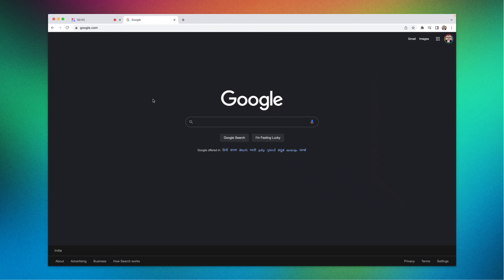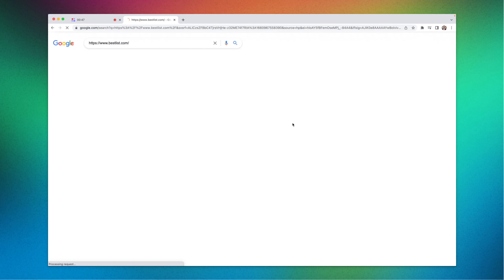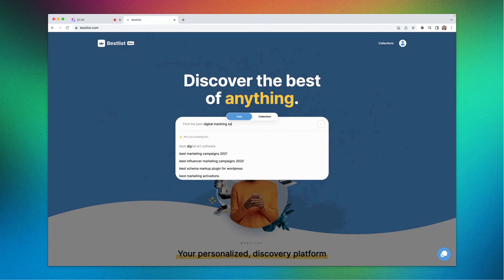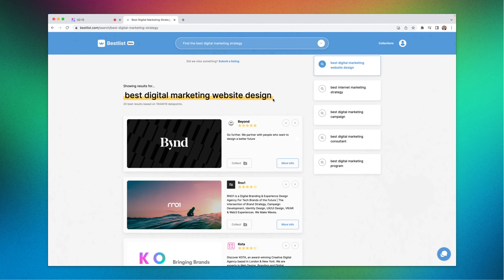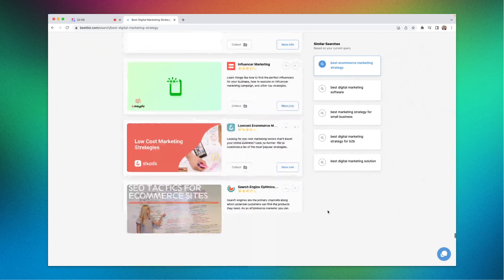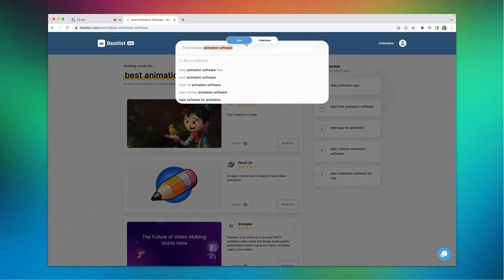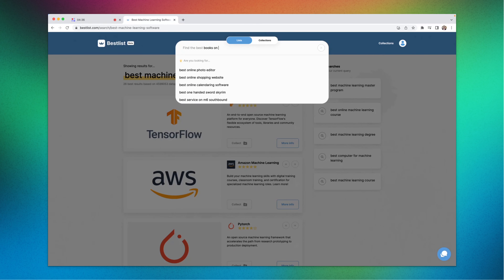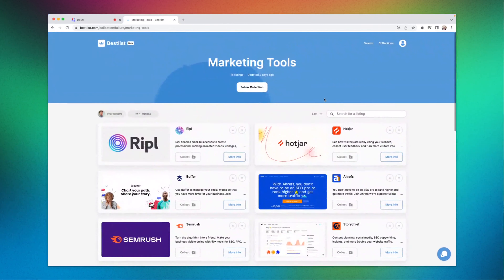World's First Search Engine for Digital Marketing Tools: LEAKED